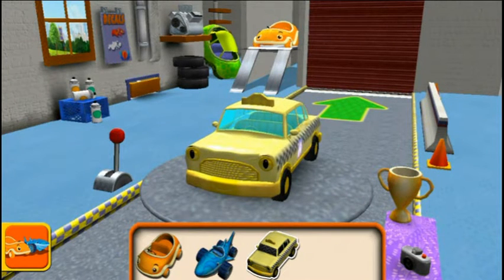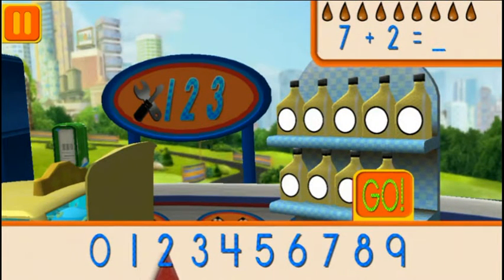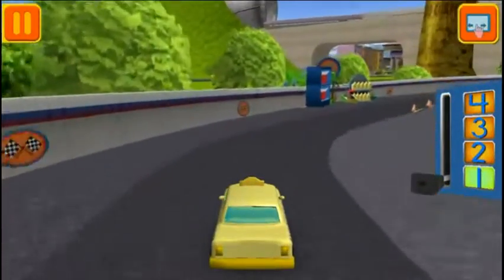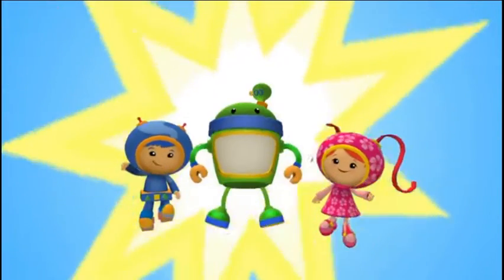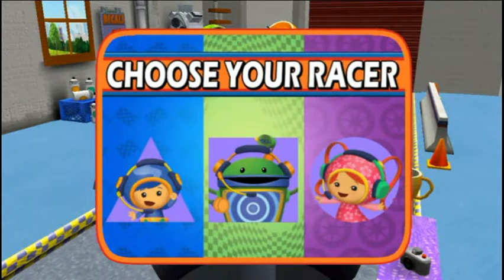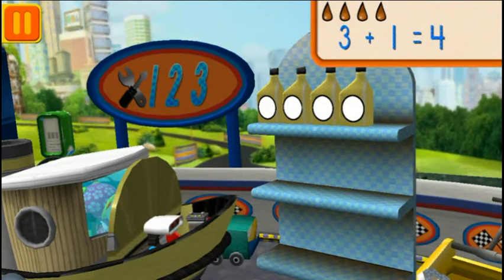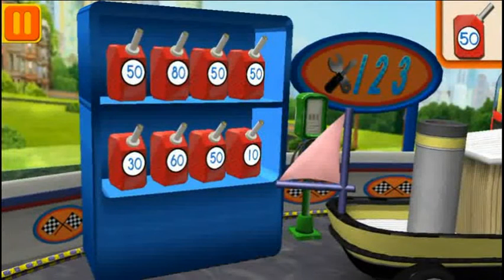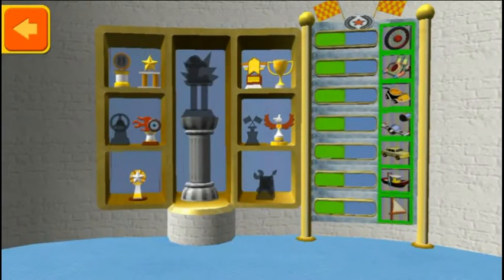Team Umizoomi Maths Racer#6: Watch Geo Milli & Bot Race and Solve Maths in Umi Taxi & Custom Car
• Number identification
• Counting and enumeration
• Number comparisons
• Early addition and subtraction
• Number sequencing